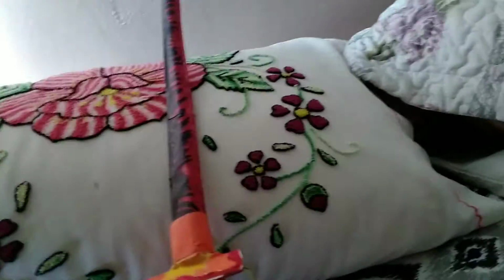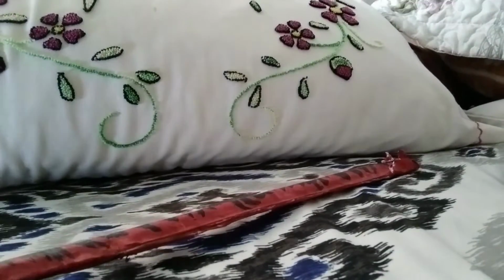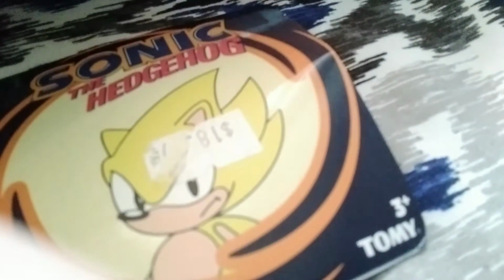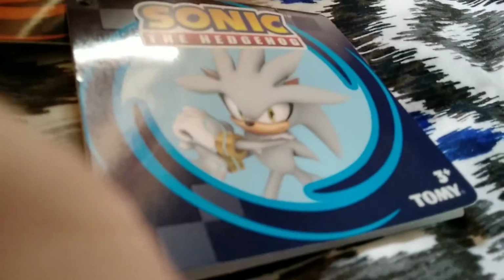Showing my sword and plus my plushies